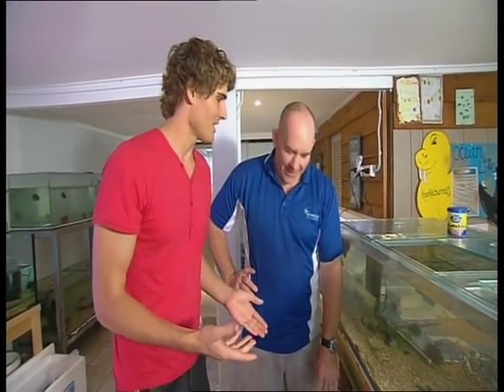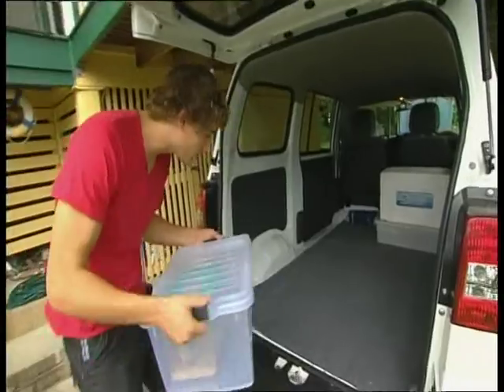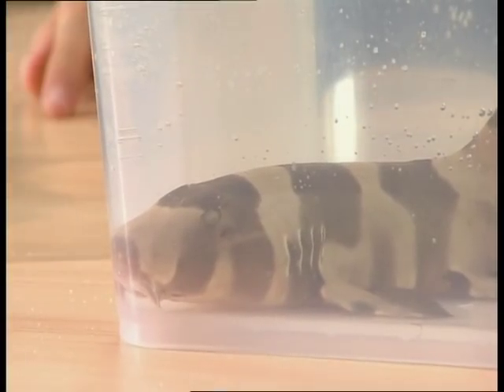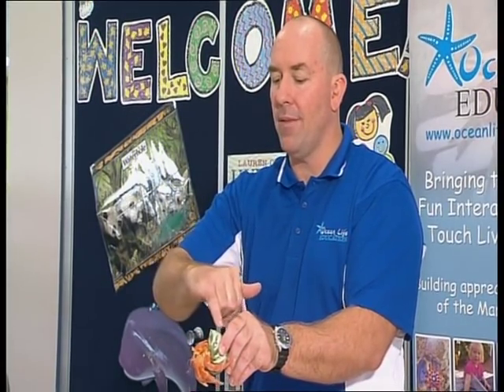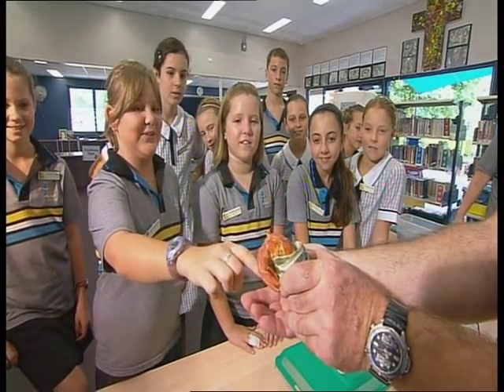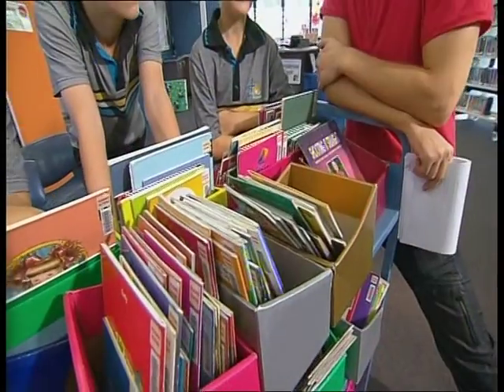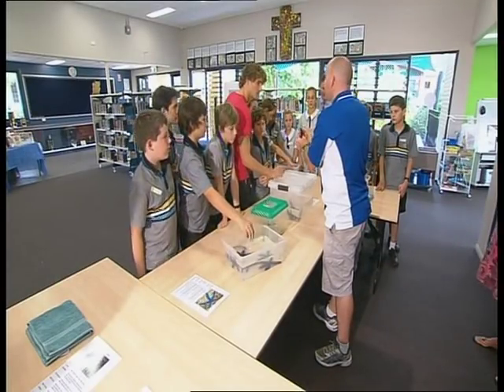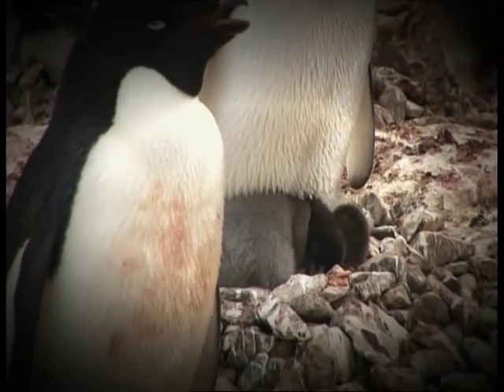Totally Wild - Marine Animal Presenter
Totally Wild joins Richard Coward of Ocean Life Education at Siena Primary School.